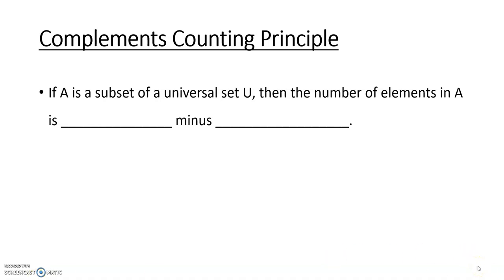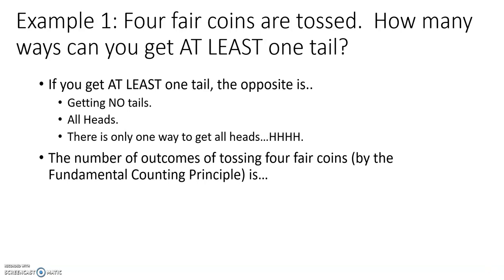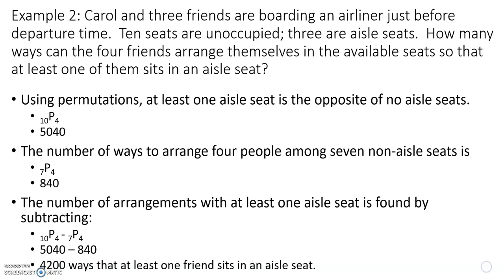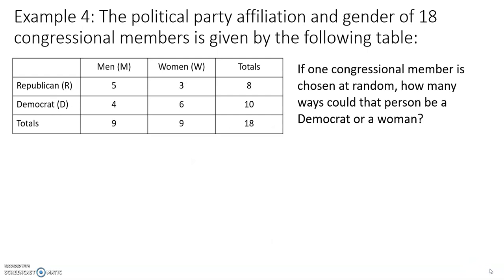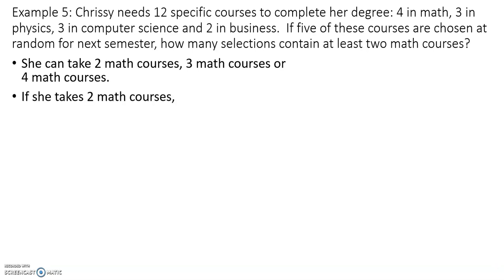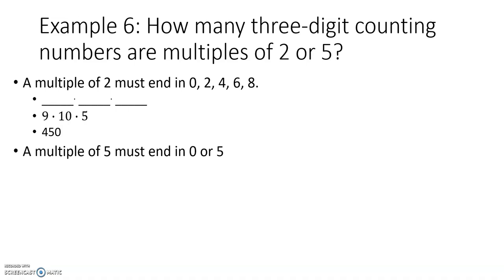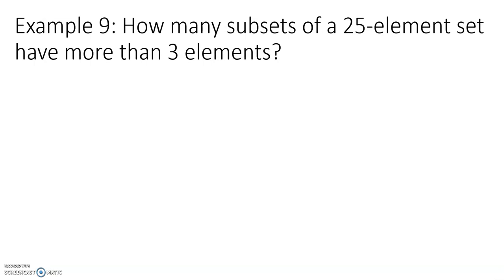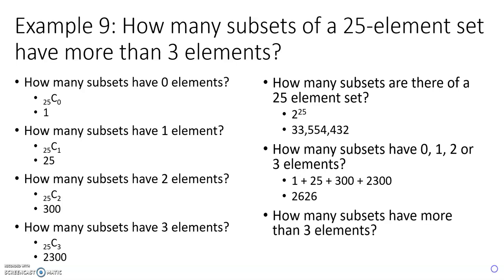10 5 Counting Problems Involving NOT and OR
Complements Principle of Counting, Additive Principle of Counting, NOT, OR, Subset, Proper Subset